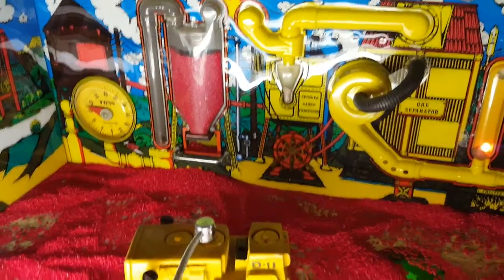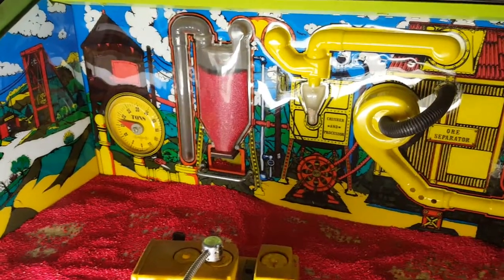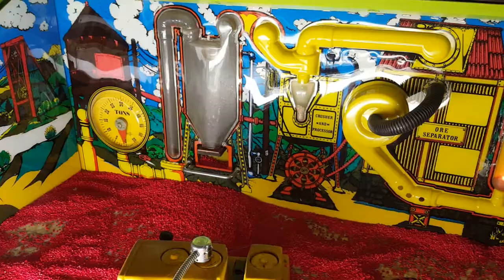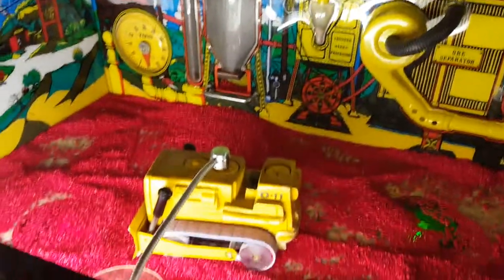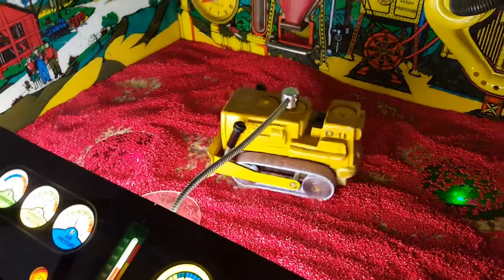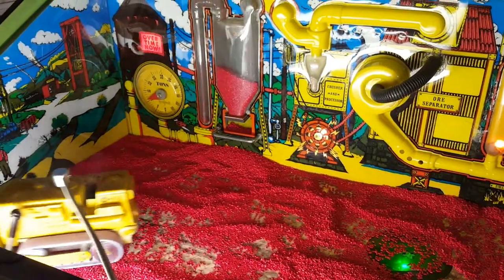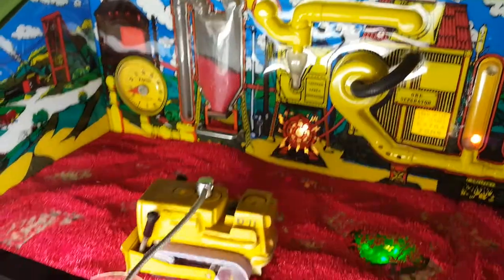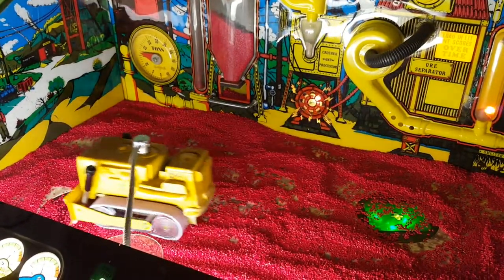Dozer Video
1970's Americoin Dozer arcade game. Shown after restoration in operation. Goal is to push media into one of two pits to score "tons", when hopper fills in back board, it dumps back into the playfield.